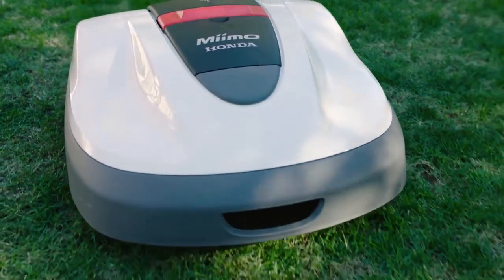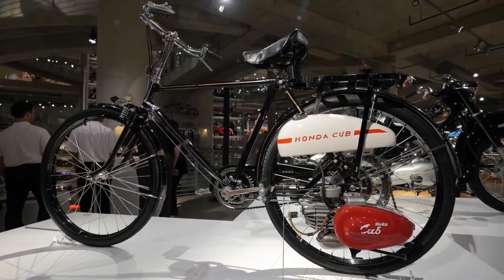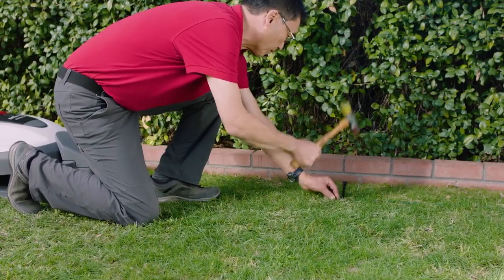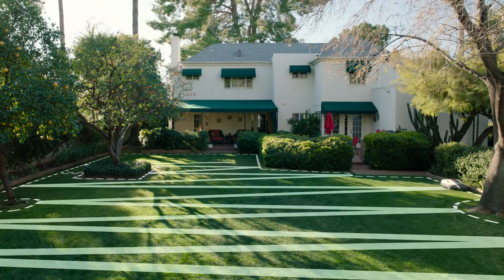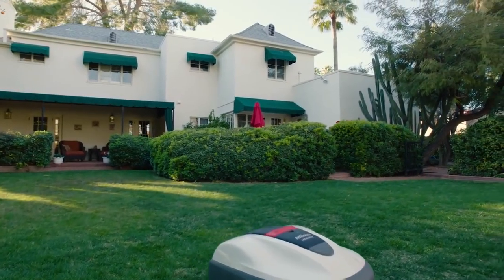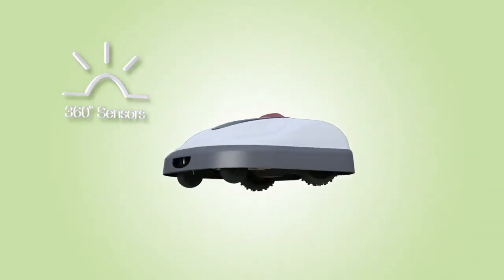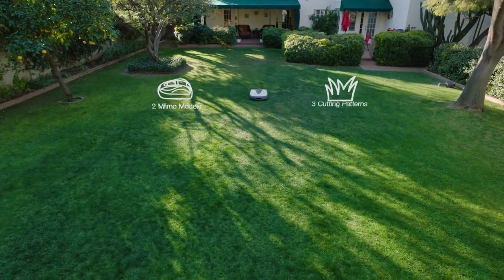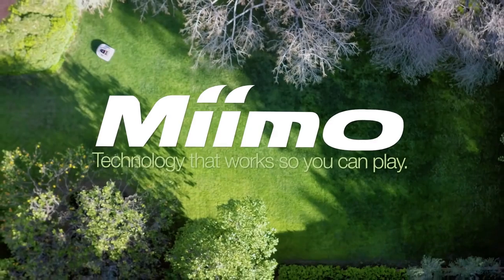Honda Miimo - Honda' dan akıllı bahçe robotu